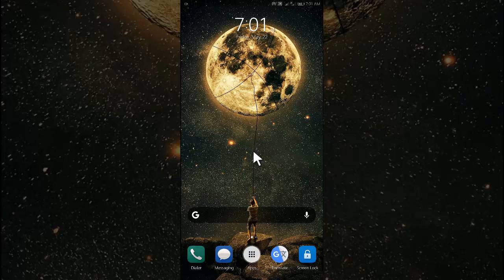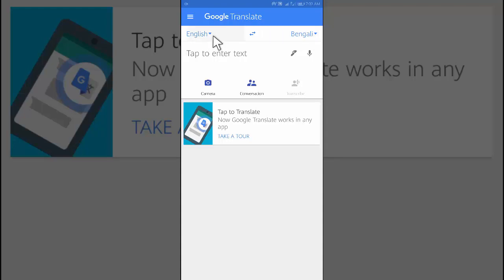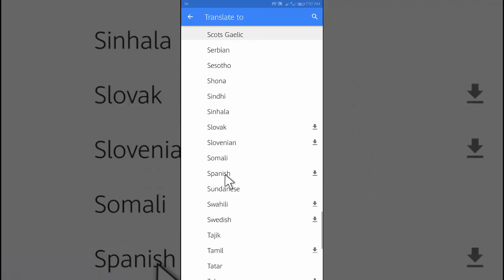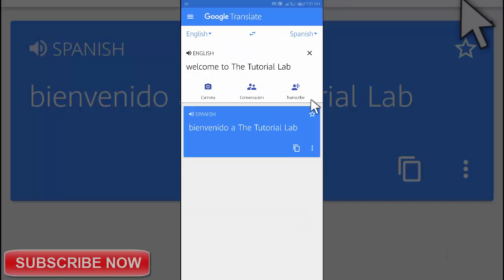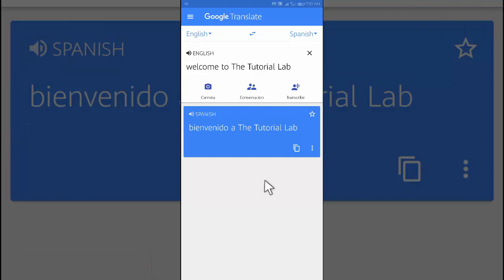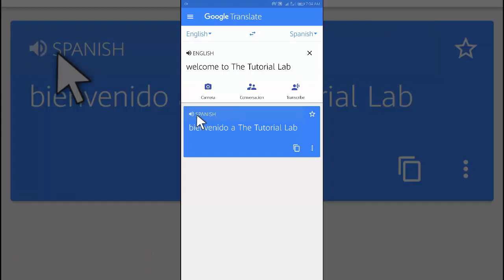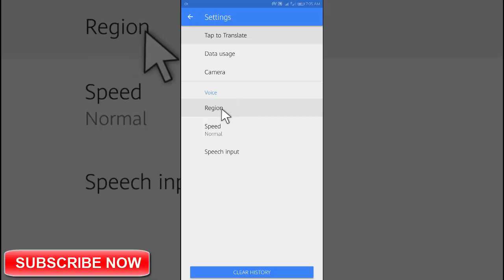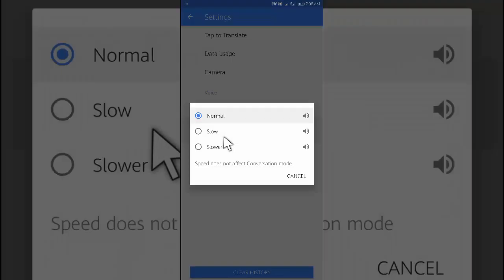How to Translate Written Words in Google Translate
How to Translate Written Words in Google Translate App

Google translate is an amazing app form Google to translate any written word in 100 different languages. In this channel we have tried to discuss the features of Google translate app one by one. If you're using Google translate and want to develop your skill on Google translation this is going to be very helpful video for you.

Here you will find each and every feature discussed in brief with real examples. It will help you to learn better. You can translate your word in in different languages and also will be able to share with anyone anywhere.